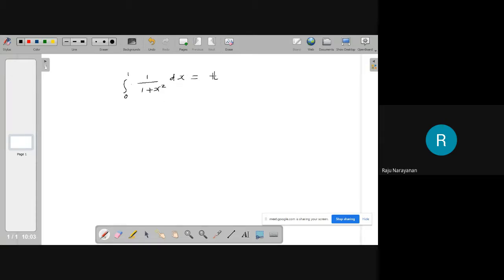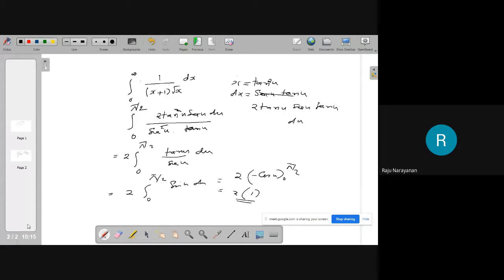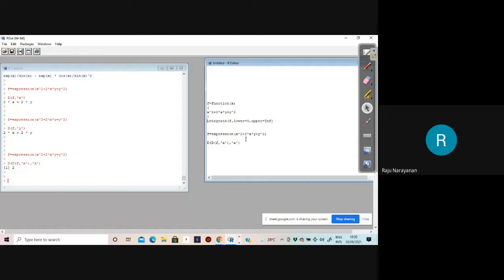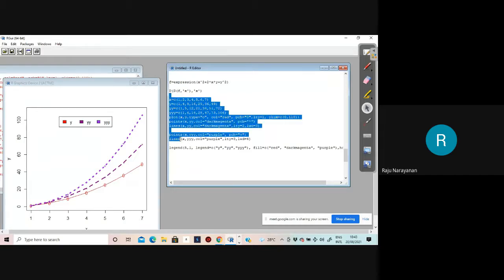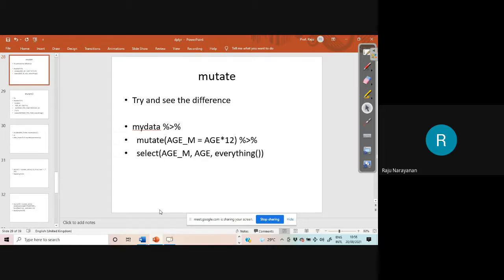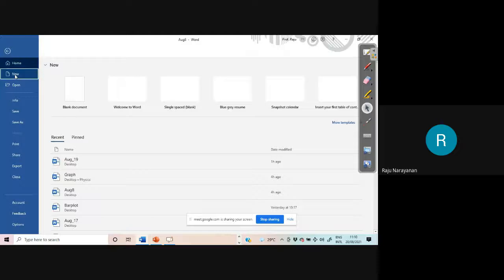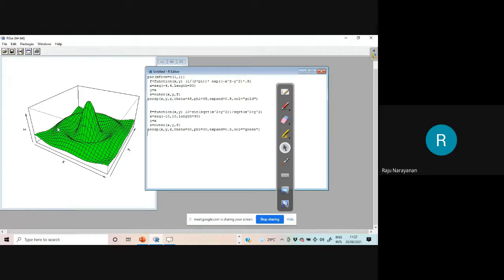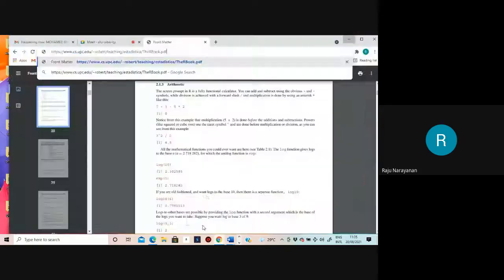R Programming 05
R Programming 05 by Prof. Raju N (Value Added Course of the Department of Physics, University of Calicut)